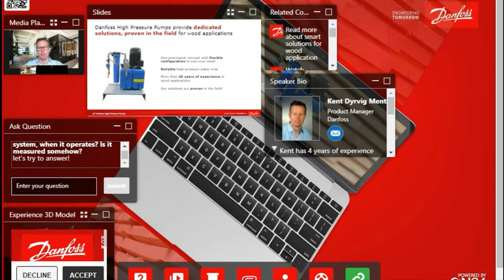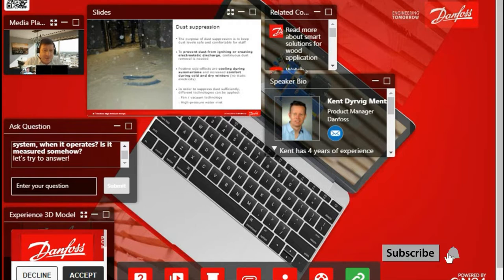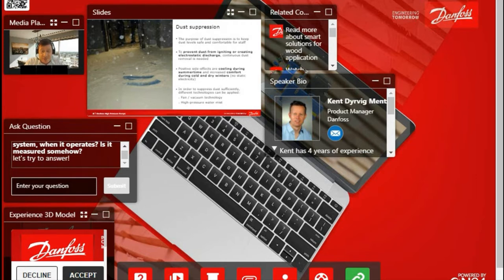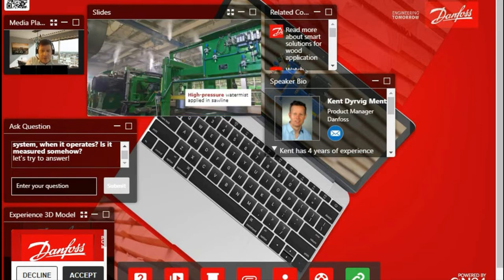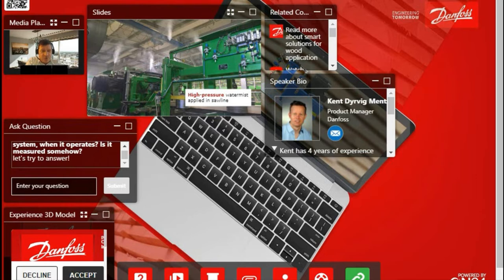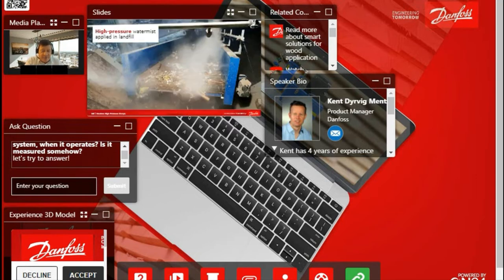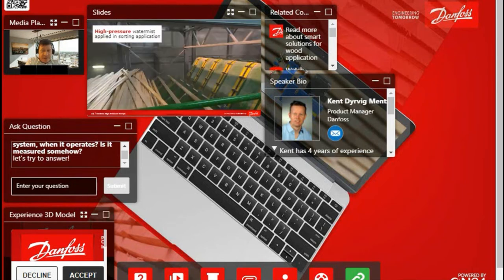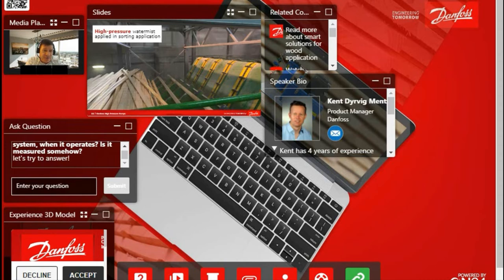Using high-pressure water mist for dust suppression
In this video webinar extract, Danfoss experts Kent Mentz and Hannu Salovarra reveal how high-pressure water mist systems have been used in real-world applications to suppress wood dust effectively and efficiently.

Compared to fan and vacuum methods, high-pressure water mist is a cost-effective solution with a small physical equipment footprint and lower power consumption.

00:00 Introduction
00:18 Dust suppression
05:13 Animation: Water mist for effective dust suppression
06:56 Real world applications for high-pressure water mist
11:32 Comparison of technologies
14:05 Dust levels and safety limits